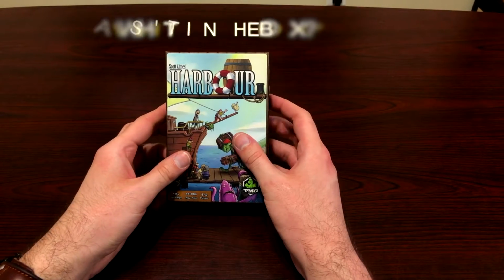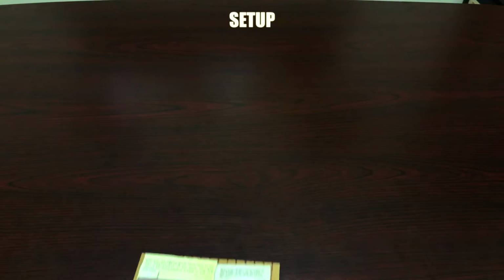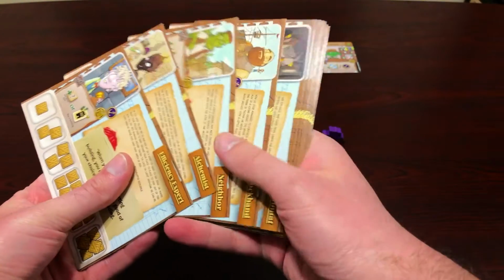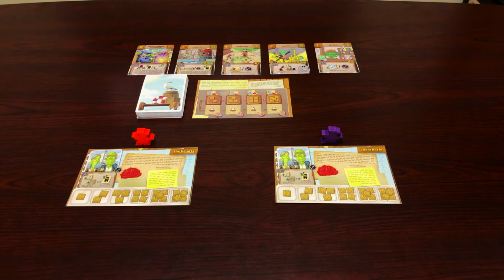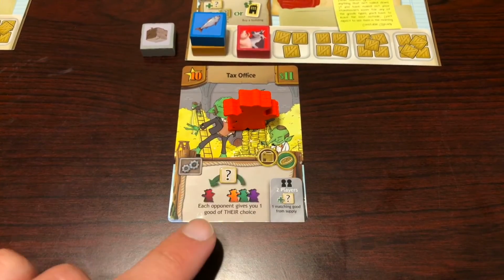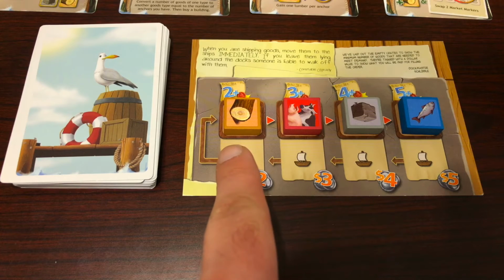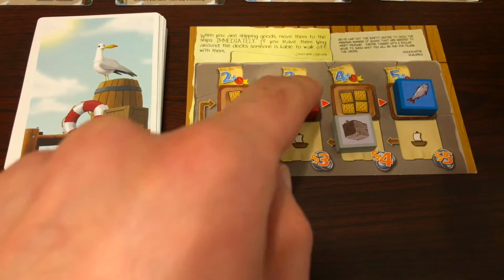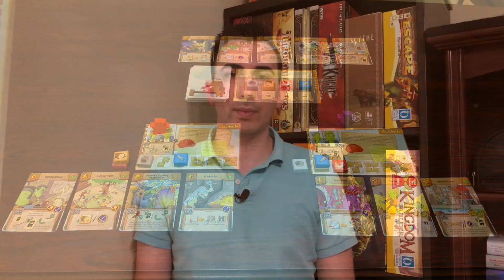Harbour Overview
Are you savvy enough to become the best entrepreneur in the port of Gullsbottom? Find out in our overview video for Harbour.